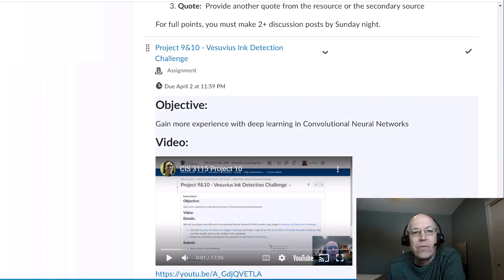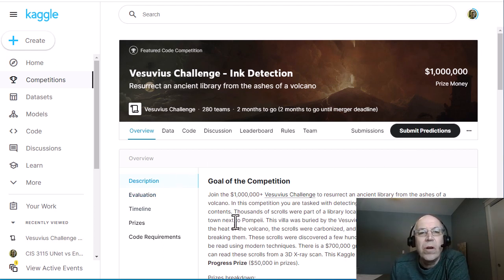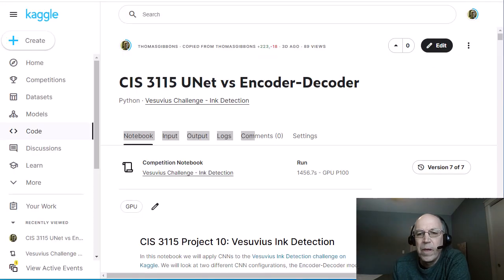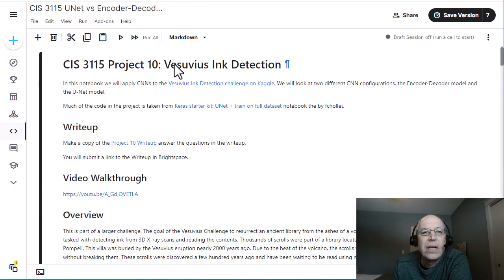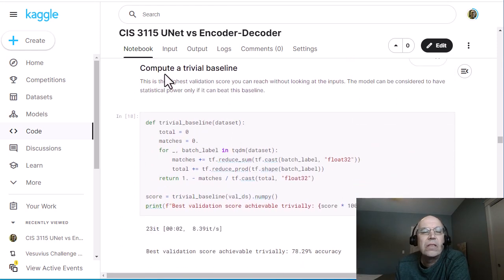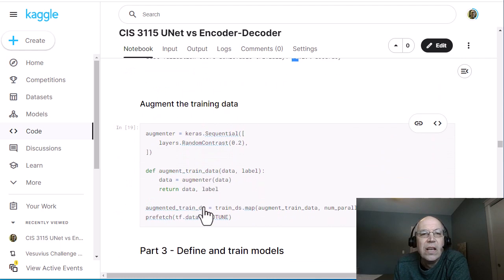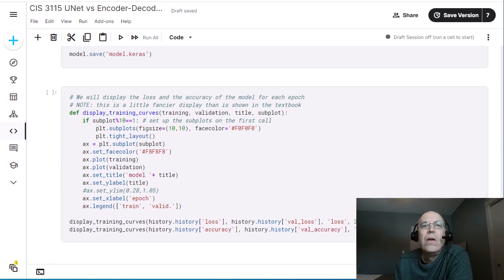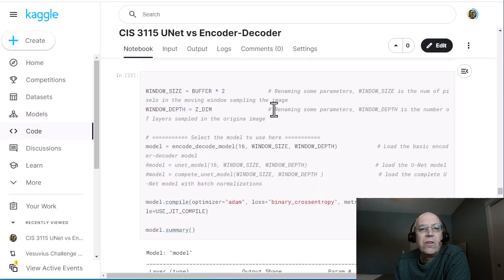CIS 3115 - Project 9&10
Walkthrough of Project 9&10 Ink Detection challenge on Kaggle.